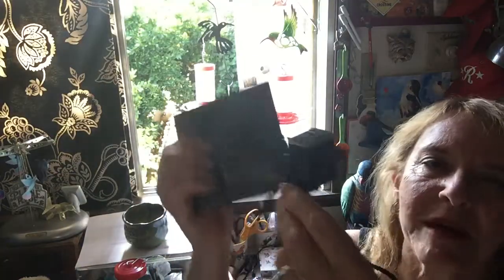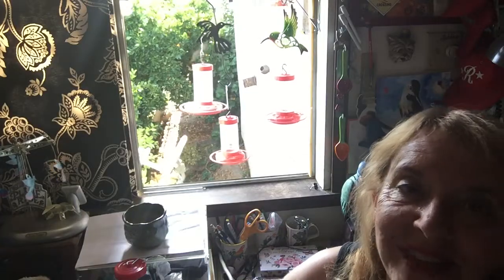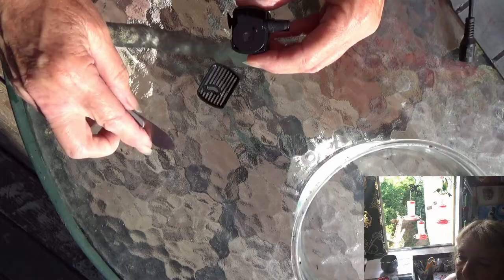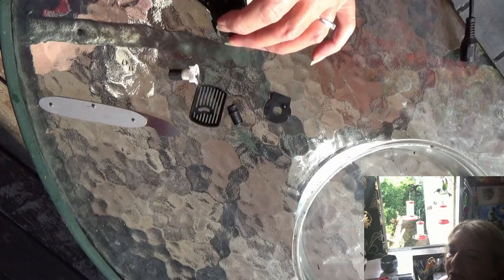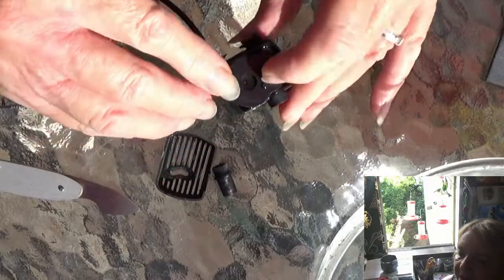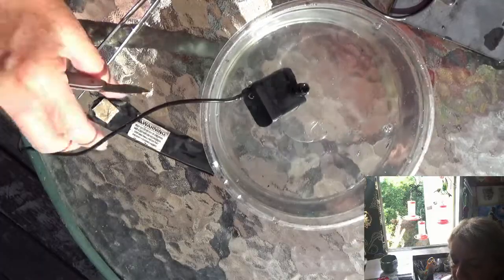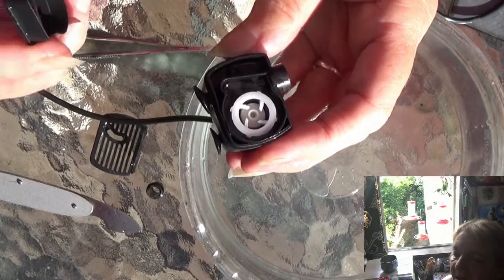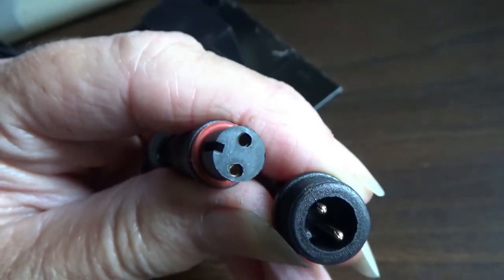How to Fix Solar Powered Fountain Water Pump Not Working for Hummingbirds Garden Bird Bath Fish Pond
Solar Fountain fix, Quick & Easy way to Repair a Solar Fountain pump that stopped working, for non-working $10 solar panel fountain water pump from Ebay and Amazon, simple and fast and keep those birds happy with moving water.  Here I show you step by step to dis-assemble the unit, clean and put back together.